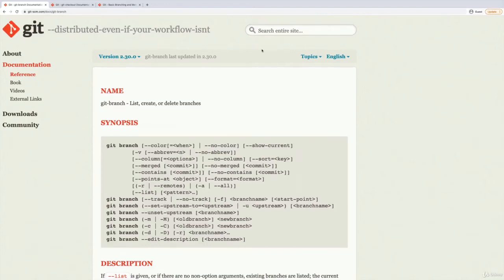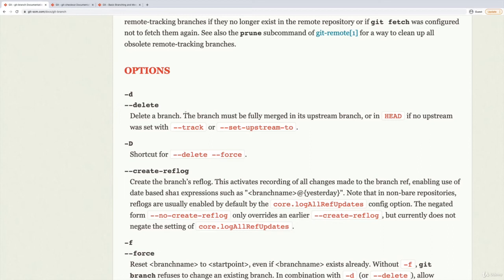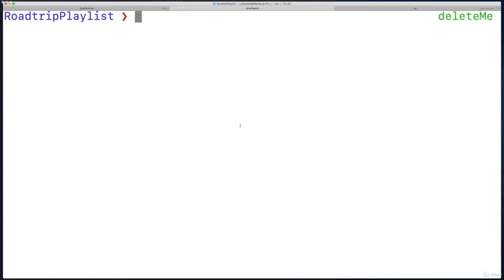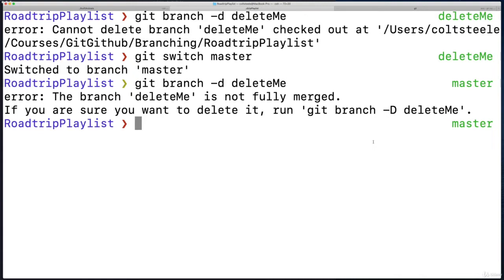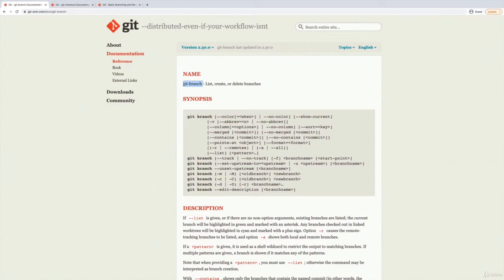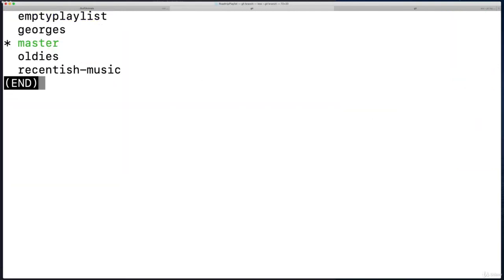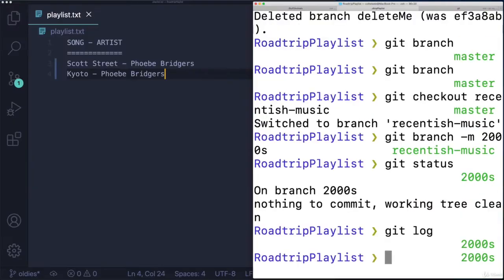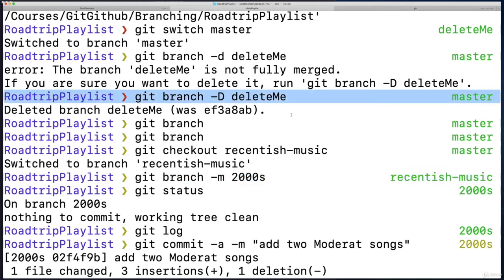Deleting & Renaming Branches